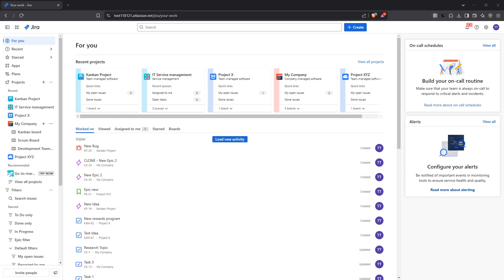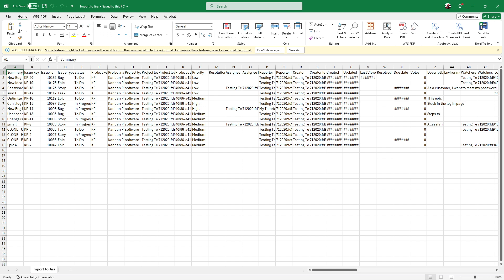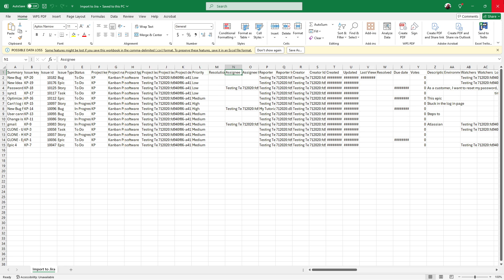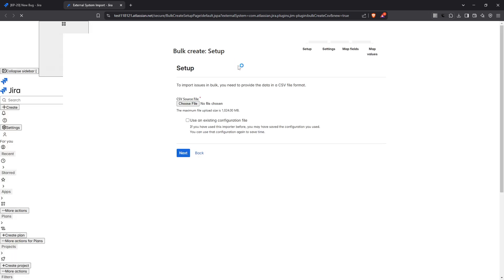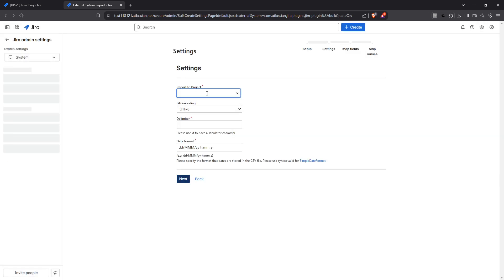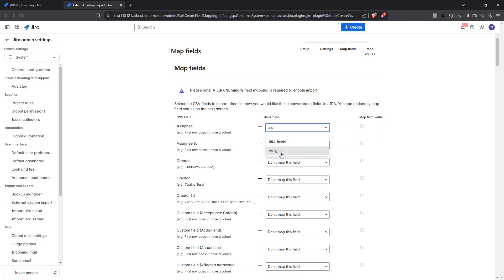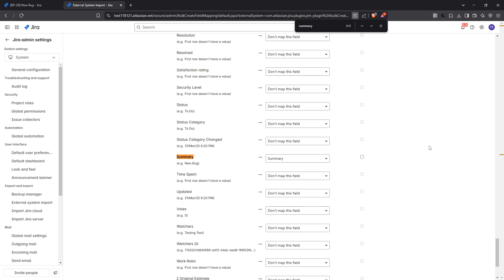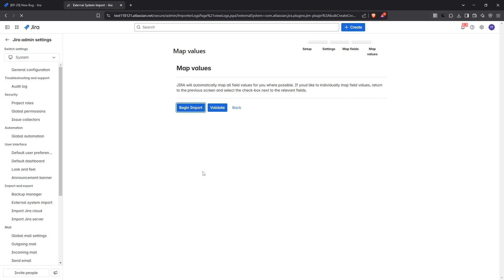How to Import Issues From Excel to Jira Updated Tutorial [2025 Full Guide]